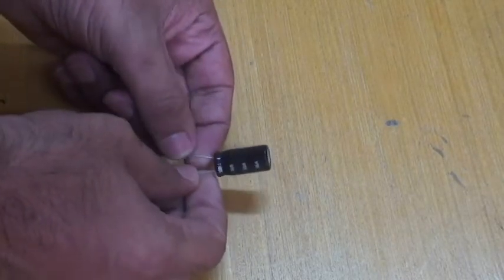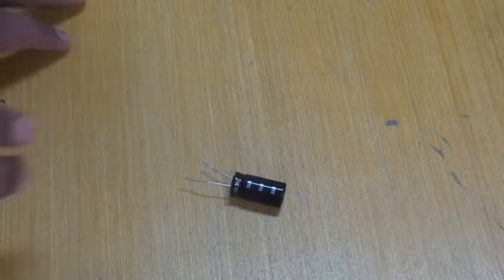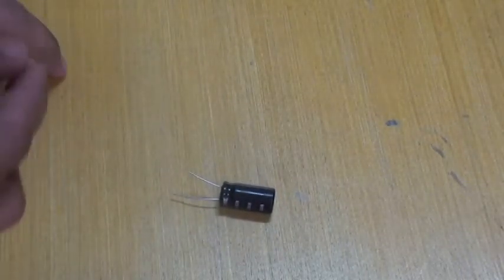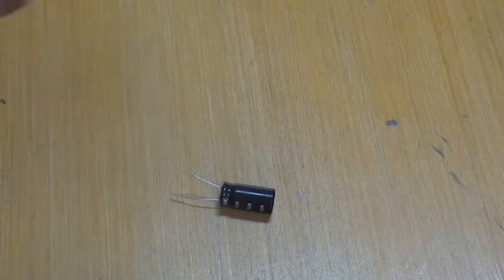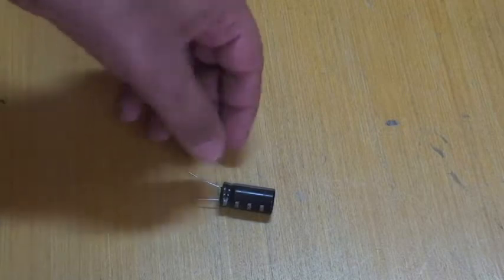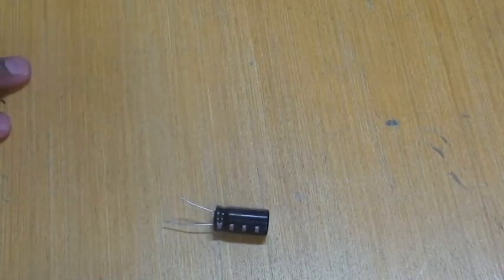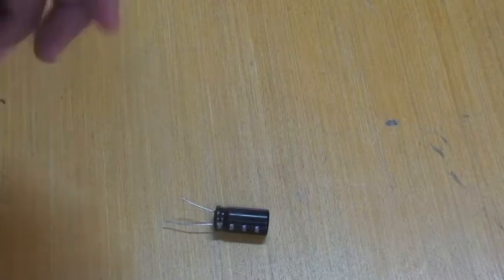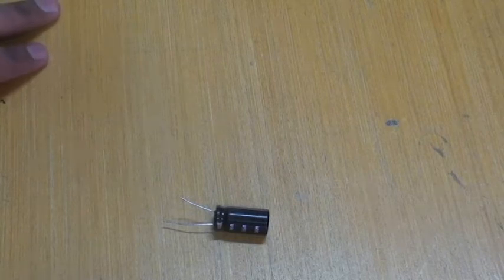Tenet Technetronics: ELECTROLYTIC RADIAL CAPACITOR 1000UF 35V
The electrolytic capacitors are mostly polarized and it requires at least one of the electrodes to be positive related to other. The Electrolytic Capacitors will malfunction if the voltage is reversed. This is because a reverse-bias voltage above 1 to 1.5 V will destroy the center layer of dielectric material. And it does not stop here, with the loss of dielectric material, the capacitor will short circuit, and with this short circuit current, the electrolyte will rapidly heat up and either leak or cause the capacitor to burst.

It has a wide operating temperature range of -55 to 105°C. It offers an excellent reliability and long life - up to 2000 hours at 105°C. At lower operating temperatures, life expectancy is well over 10 to 15 years. They have better performance than the consumer grade parts. They are widely used in switch mode power supplies found in TVs, VCRs, and interconnecting stages of amplifiers at audio frequencies.